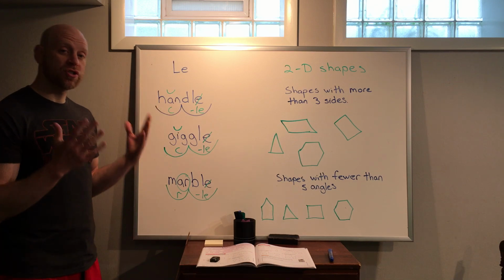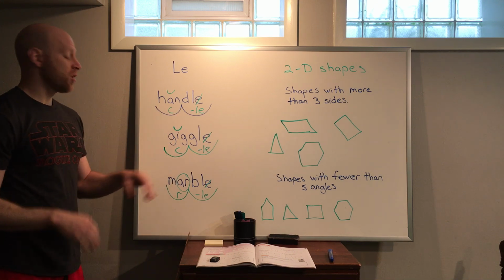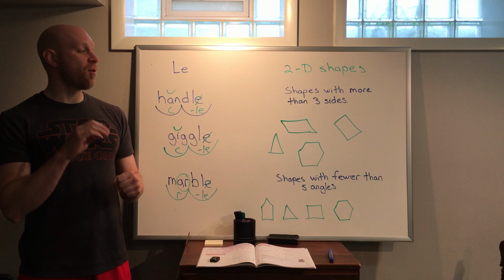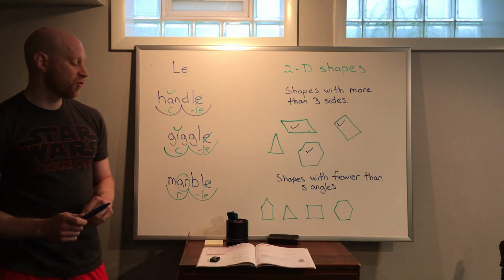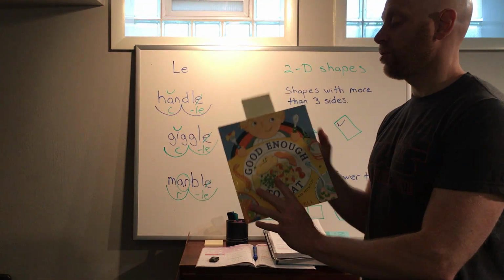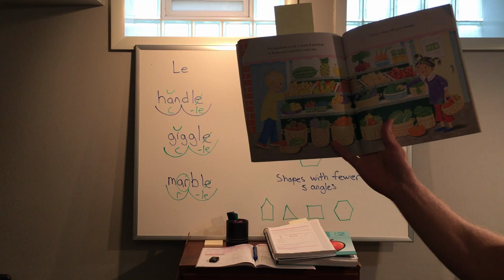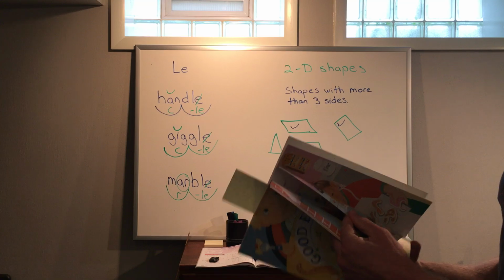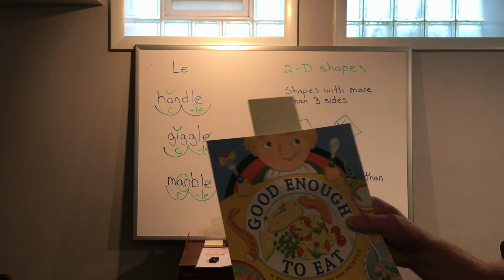Mr. Whitley's 2nd Grade Lesson for 4/30/20